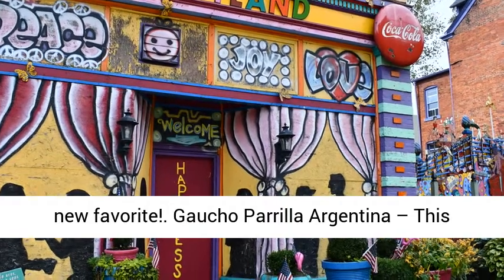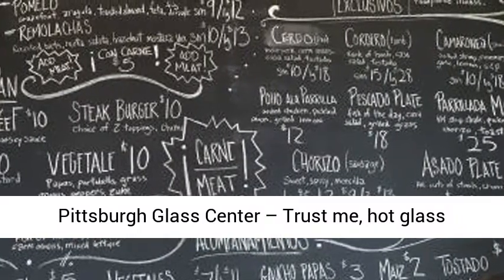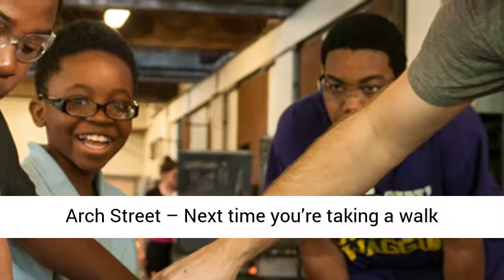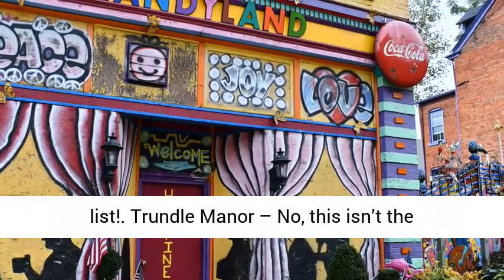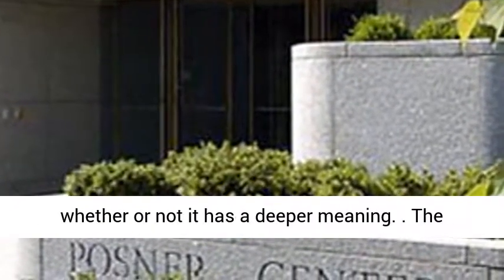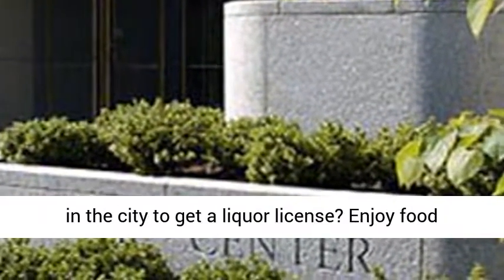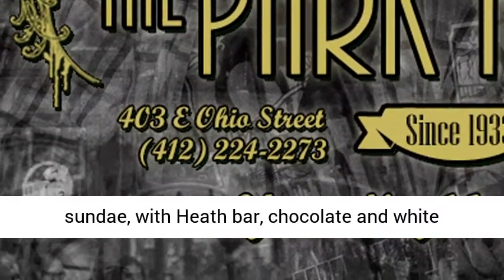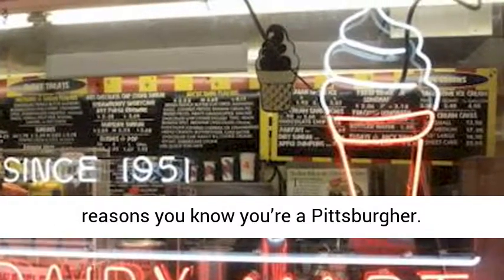7 Hidden Gems You’ve Probably Missed in Pittsburgh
If you’re tired of the same old places that everyone in the ‘burgh seems to frequent, we found some great hidden gems in Pittsburgh  that are perfect for when “your place” just won’t cut it. Who knows? One of these could become your new favorite!
Gaucho Parrilla Argentina – This place was rated one of the top 100 places to eat in the entire U.S. Our guess is you probably haven’t visited it yet. Enjoy a mouthwatering steak sandwich served on thick, fresh ciabatta bread or if it’s Lent, pop in for an alternate to the usual church fish fry or McDonald’s filet o’fish with Gaucho’s Pescado fish sandwich, served with lettuces, lemon and caramelized onion.

Pittsburgh Glass Center – Trust me, hot glass demonstrations are so much fun! If you’re sick of all the usual weekend afternoon activities the Pittsburgh Glass Center, located in Lawrenceville,  is the place to be. Make blown glass pumpkins for your Halloween mantle or check out their blown glass ornaments classes to adorn your Christmas tree. The Pittsburgh Glass Center also has exhibits to take a peek at too.

Randyland on Arch Street – Next time you’re taking a walk around town on a gorgeous day, visit this house painted in every color of the rainbow. The home of artist Randy Gilson, this vibrant structure is home to a free museum. Randyland is located in the Northside, just a short distance from all the fun down on the North Shore.  When it comes to hidden gems in Pittsburgh, Randyland always makes the list!

Trundle Manor – No, this isn’t the scene for the next Conjuring movie. If you’re looking for something completely bizarre yet oddly fascinating, head to this home in Swissvale that serves as the perfectly out there place to go. Come and check out their jarred animals, antique taxidermy, medical devices and more and leave possibly just a little bit more creeped out. What better place to go if you have retired all your usual places right?

The Kraus Campo – On the roof of CMU’s Posner Center lies an interesting art installation and one of the unique outdoor places to visit in Pittsburgh. It features a garden and large sculpture that is covered in black and white tiles with numbers and sits in the middle of a maze of sorts. Picnic there and ponder whether or not it has a deeper meaning.

The Park House – Everyone always says Pittsburgh is a drinking town—why not check out the first bar in the city to get a liquor license? Enjoy food with a Mediterranean twist like gyros, falafel and hummus, trivia nights and some delicious beer to go with it all.

Page Dairy Mart – Chances are, you’ve driven past this ice cream staple for years, but have you ever thought about stopping in? Great fall menu choices include an apple dumpling sundae with homemade, hot apple topping and the always a winner “Yinzer” sundae, with Heath bar, chocolate and white chocolate pieces in a warm blondie with warm caramel topping.

We’ve added another hidden gem right here… Pittsburgh’s Grand Entrance.  Watch us enter the city through the Fort Pitt Tunnel.
Looking for more “Hidden Gems in Pittsburgh”?  Check out the Best Scenic Views In Pittsburgh and some Great Restaurants near Heinz Field and PNC Park!
And here are 15 reasons you know you’re a Pittsburgher.